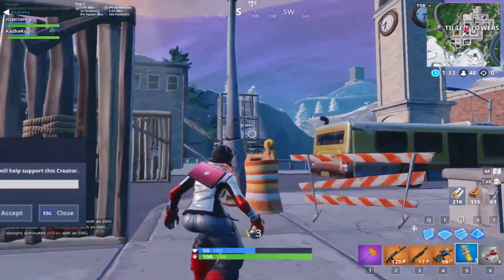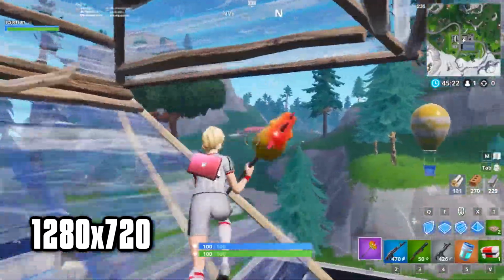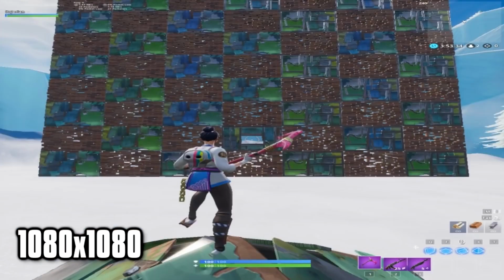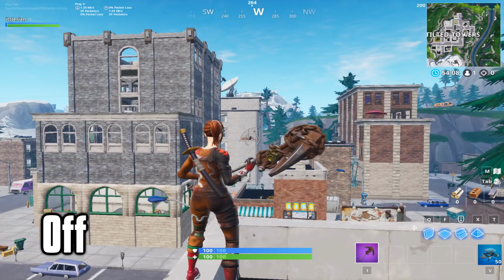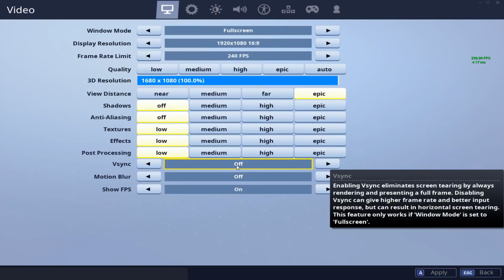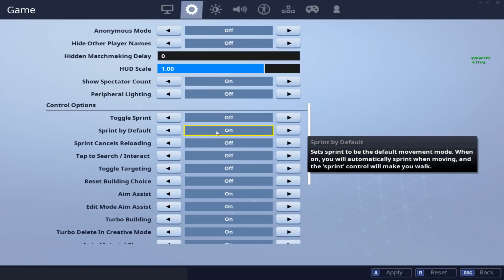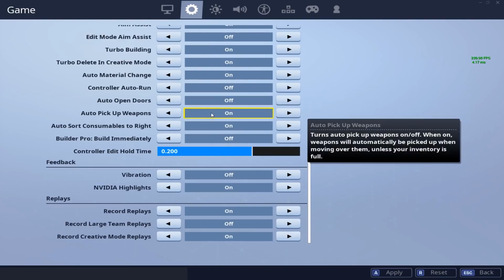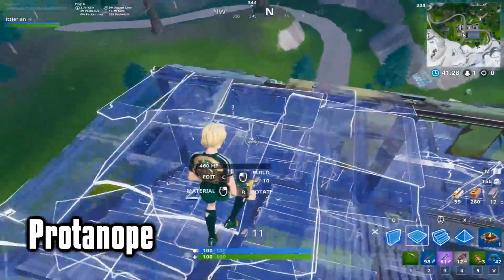Ultimate Fortnite Settings Guide Low vs Epic Settings Comparison